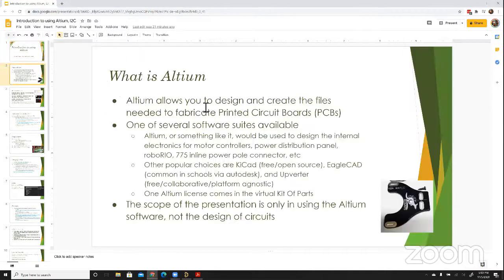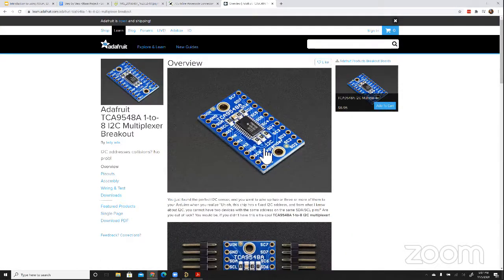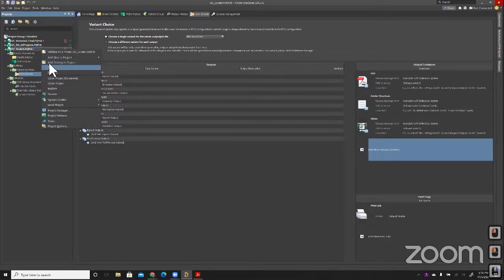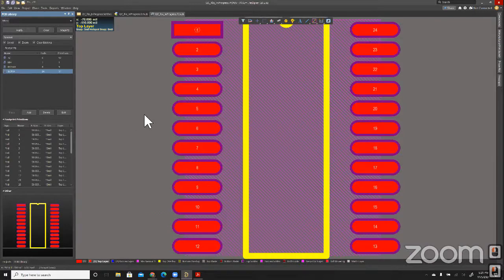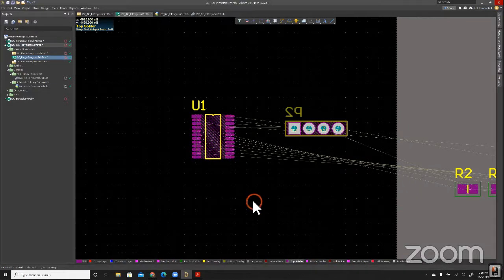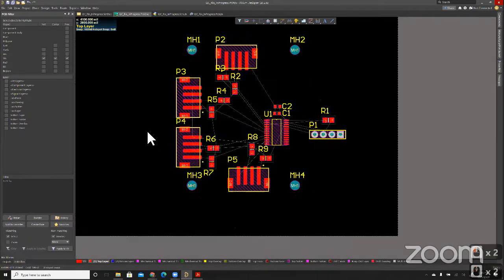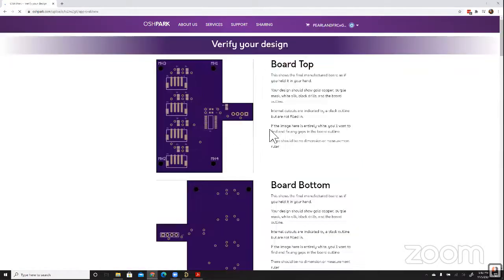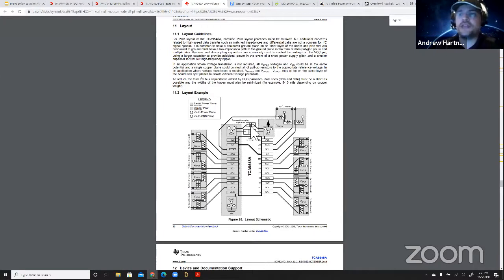PCB Design With Altium (Andrew Hartnett)